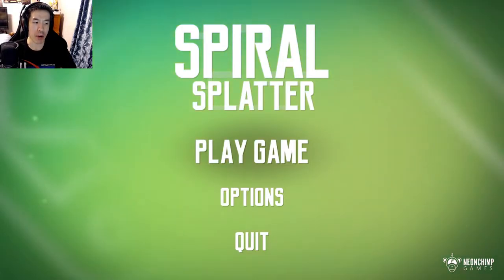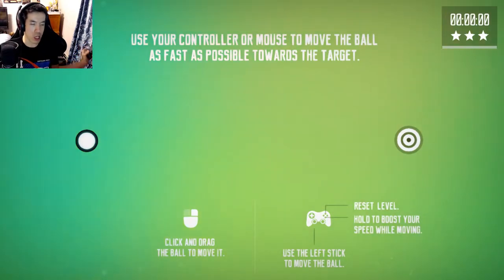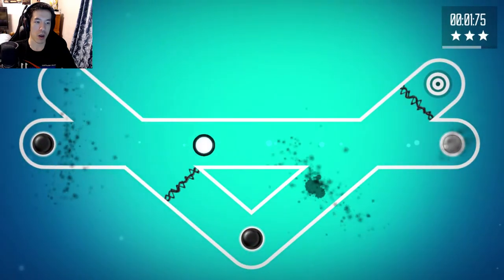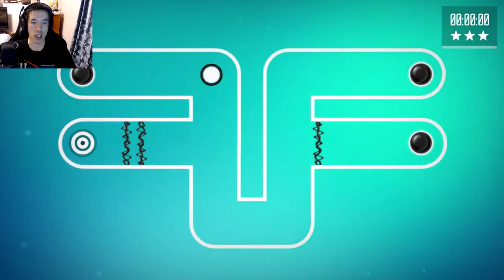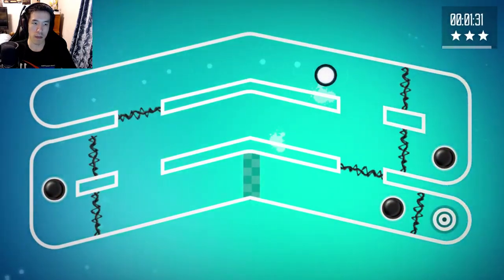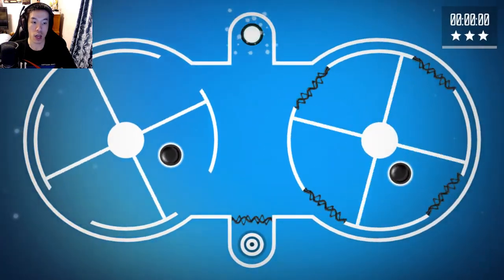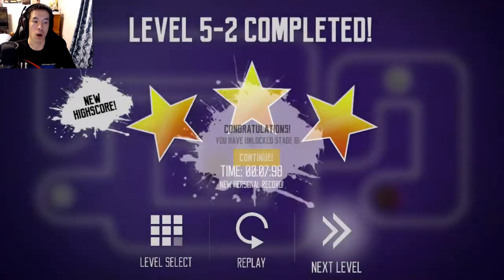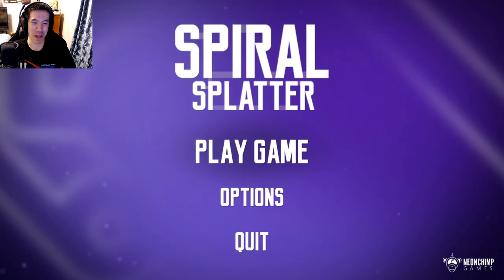Spiral Splatter - Part 1 | RAGE GAME GRAB BALLS TO END | Gameplay | Lets Play | Video Game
Spiral Splatter is such a rage game with grabbing balls to the end!
Please SLIME the LIKE button and comment what you thought! ❤ It Helps, Thank You!

Become a Guuey Patronage to Support Me! Thank you!

►About The Spiral Splatter Game◄:

Spiral Splatter is a brain-bending arcade puzzle game that will push your hand-eye coordination to the limit with nonstop, mind-boggling puzzles!

Put your problem-solving skills to the test as you navigate over 100 levels and 11 different stages full of perplexing puzzles. Watch out for moving obstacles as you maneuver through each level. Think fast, if you’re too slow, the ghost may catch up to you. Hustle to reach the finish before your time is up!

Each stage of gameplay adds a new challenge with an ever-increasing difficulty. Don’t be fooled by appearances, Spiral Splatter will stump even the most adept puzzle game aficionado.

Stay calm, relax and see if you can take on Spiral Splatter!

Spiral Splatter Features:
- Over 100 Levels of gameplay
- 11 unique stages with a new challenge on each one
- Colorful and clean graphics
- Challenging​ gameplay
- Full in-game controller support

Credit For Outro Music:
►ShurkOfficial◄-